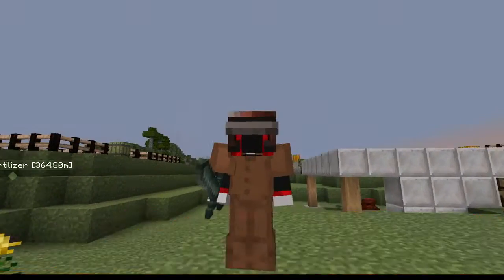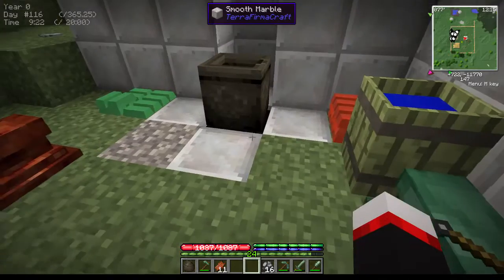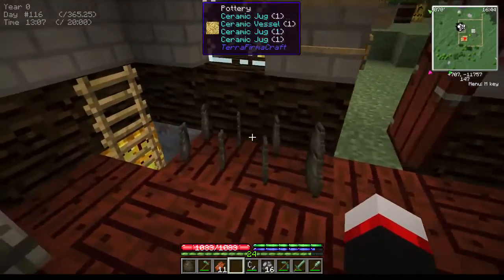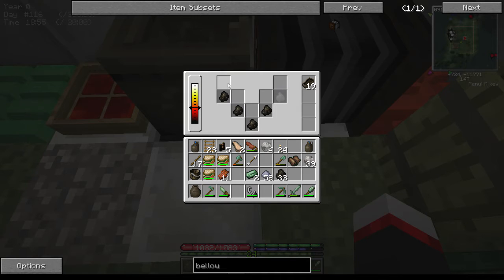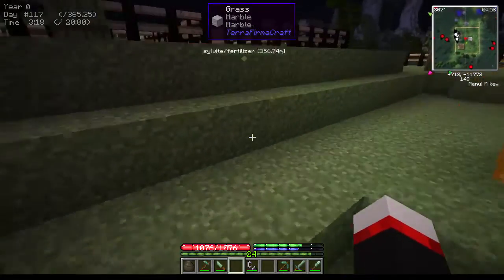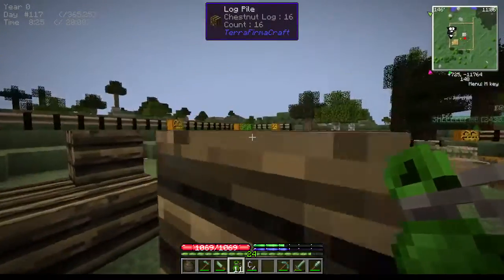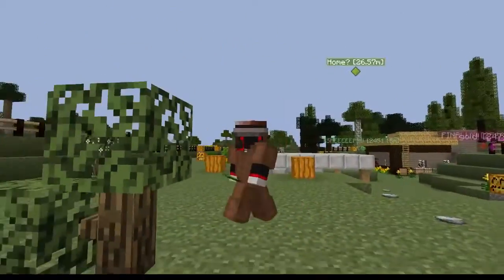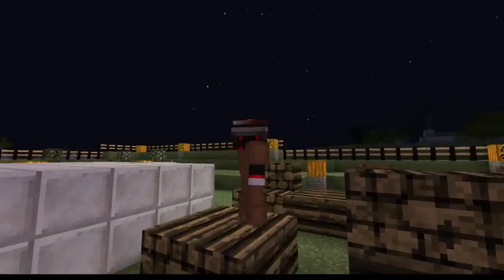Ultimate Smithy - TerraFirmaCraft Ep 18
Minecraft Survival...As it should have always been?

TerraFirmaCraft...A world unlike normal Minecraft.  Slamming your fist into trees will only give you bloody knuckles.  Piling cobblestone on top of each other will actually make the loose rocks fall over!  Mining runs the risk of collapse with every thunk of your pickaxe!  Animals are Male or Female...not...whatever they are in normal Minecraft.  Dangers abound.  Exploration is a must.  Life is hard when there are Seasons.  Join me.  See a new way to play Minecraft.  A way unlike one before.  A way where every resource is precious.  And every action needs purpose.  Away!  TO ADVENTURE!

Resource Pack:
Summerfields For TerraFirmaCraft

ModList:
TerraFirmaCraft V0.79.27
TFCUdaryMod-0.2.30
AnimalCrate
CodeChickenCore1.7.10
Decorations Mod
Dynamic Lights
FastCraft
ItemPhysic
Leather Water Sac
NotEnoughItems
PlayerAPI
Rei's Minimap
RenderPlayerAPI
Smart Moving
Smart Render
Stellar Sky
TerraFirmaCraftNEIplugin
TerraMisc
TFC Cellars Addon
TFC-Additions
TooMuchTime
Waila